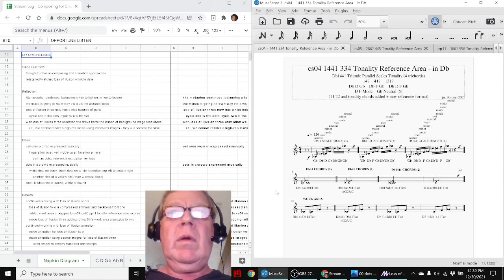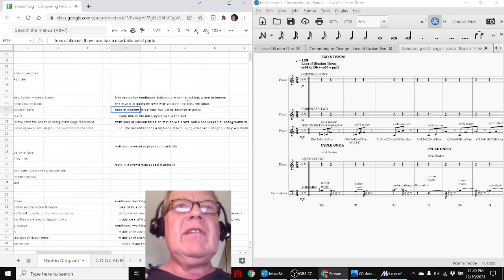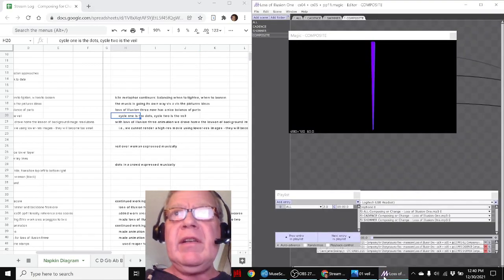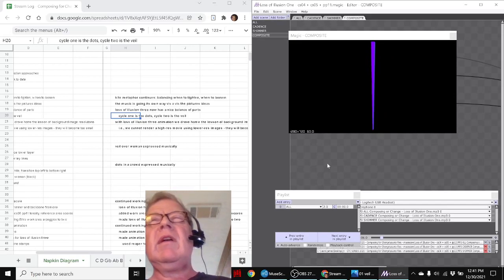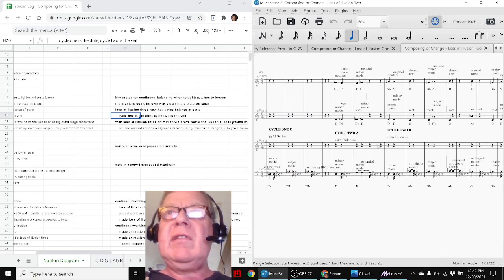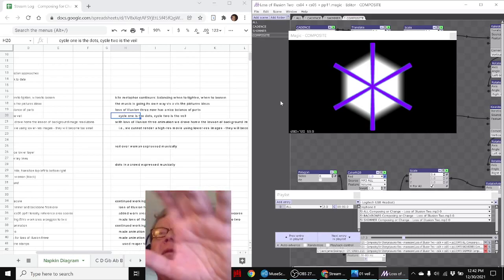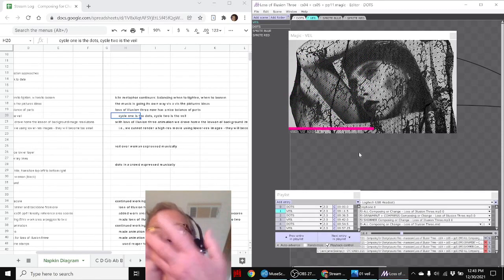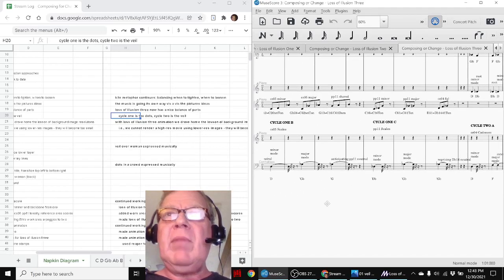Composing for Change Part 54 OPPORTUNE LISTEN Stream Highlight 30 Dec 2021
Loss of Illusion score and animation versions are completed